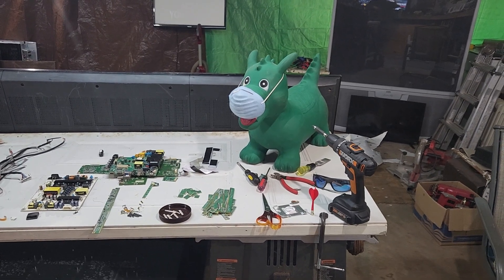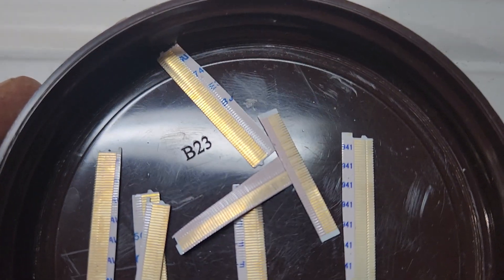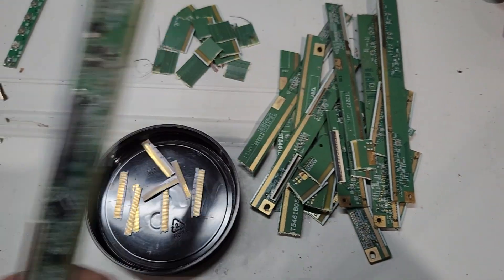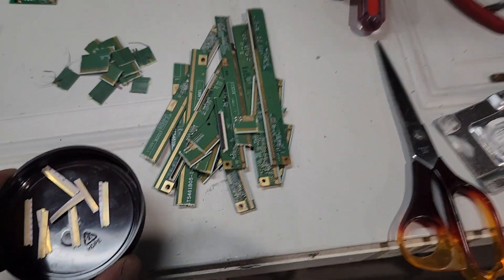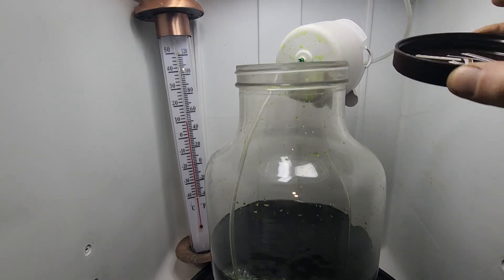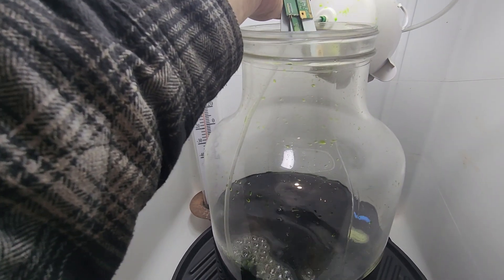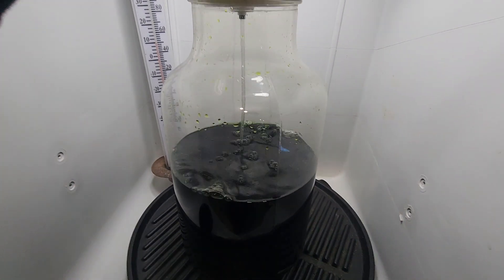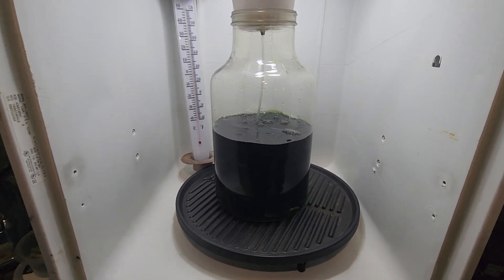How to get gold corner BGAs from flatscreen tv @ScroogeMcDuckn gold e-waste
We take the visible gold and put it in our stock pot